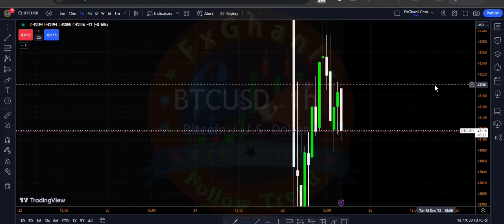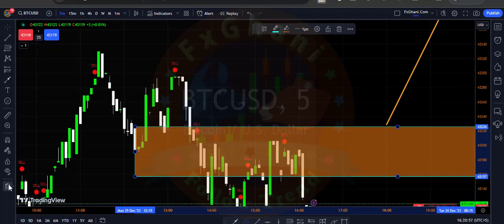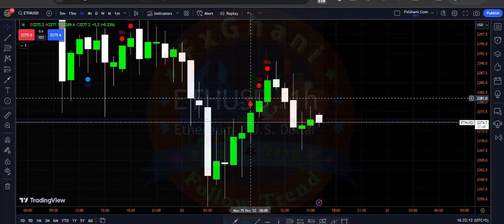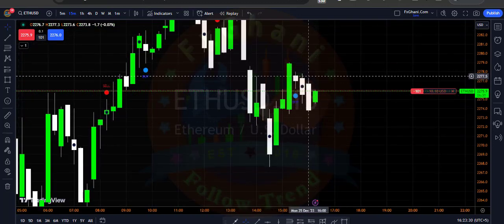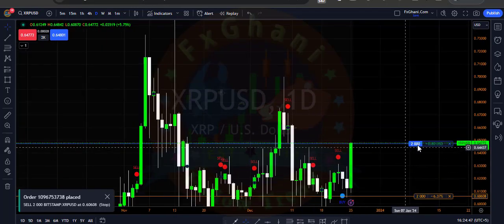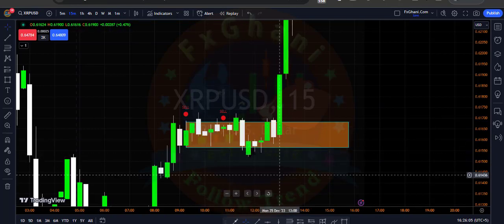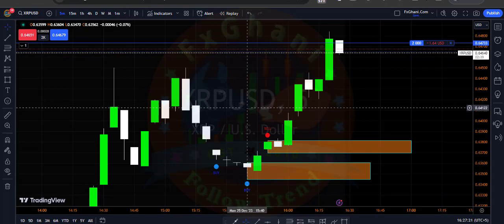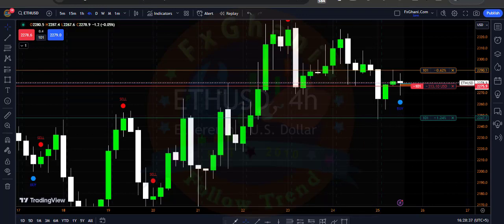No Loss Forex Trading Best Strategy in 2024.| FxGhani Gold Trading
Facebook Forex Group..

LIVE GOLD DAY TRADING -  XAUUSD price action LIVE SIGNALS

no loss forex Strategy
best forex indicator
forexlive
tradinglive
gold no loss
xauusd no loss system
today gold analysis hindi
today gold urdu
forex trend trading strategy

Incoming Searches
how to trade forex,
forex course,
forex strategies
forex scalping strategy
fibonacci retracement
forex youtubers
Forex reviews
Forex trading
candlestick charts
live trading,
profits made live
xauusd live
gold live trading
gold trading live
forex live
gold live
xauusd live signal
live trading
live gold trading
live forex
forex live trading
forex signals live
gold live signals
live xauusd
gold live signal
gold analysis today
forex signals
xauusd analysis today live
forex gold live
gold signals
forex live signals
gold signal live
gold trade live
gold forex live
live gold
live gold signals
gold signal
forex trading live
live forex trading
Warrior Trading
Chris Dunn
Trading 212
Crypto Coin News
Trade Empowered
Adam Khoo
Institute of Trading
Skyview Trading
The Chart Guys
Crypto Oracle
Option Alpha
Informed Trades
Decisive Trading
Chat With Traders
Trading Chinkaya
Bulls on Wall Street
The Trading Channel
Garen Phillips
Live BITCOIN Trading
TopDog Trading
Rayner Teo
Akil Stokes
Meir Barak
Joseph James
Day Trading Academy
ITM Trading
Investor Trading Academy
Oliver Velez Trading
Day Trade to Win
Patrick Wieland
Stock Trading Master
NetPicks Trading
The Boiler Room
Trade Room Plus
Trading Fraternity
Trade Academy
Trade Genius
Real Life Trading
Market Traders Institute
Madaz Trader
Bitcoin Trading Challenge
Trading With Paul
T3 Live
Lex Van Dam
Simpler Trading
Shadow Trader
Trade Ideas LLC
Major League Trading
Trading With Venus
Market Gauge
The Trade Risk
Trading Heroes
Payd Alerts Stock Trading
AlphaShark Trading
Invest For Wealth
Dr. Dollar
fxaccurate US

This Stream contains educational content only. This stream is not a signal service. Neither an investment advice. Trading is a high risk, and you can lose more than your investment. I share what I have learned, experienced, and achieved in the trading industry over the years. Practice all trade setups on a demo account. We do not recommend real account trading and investment.